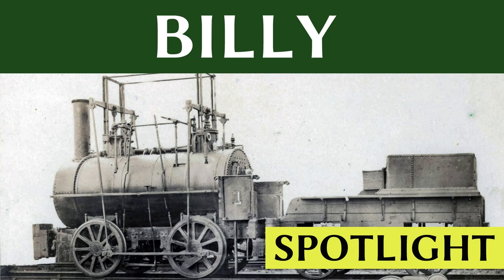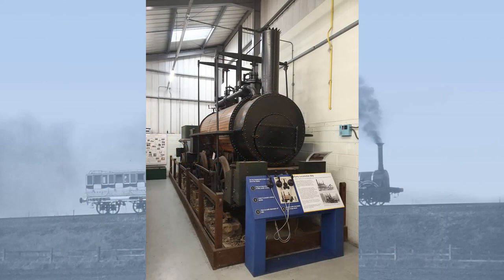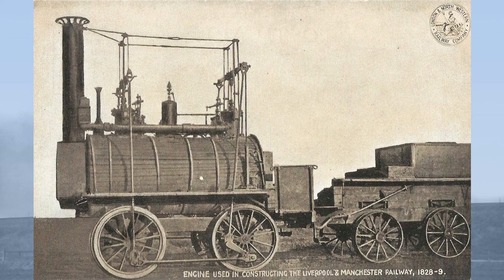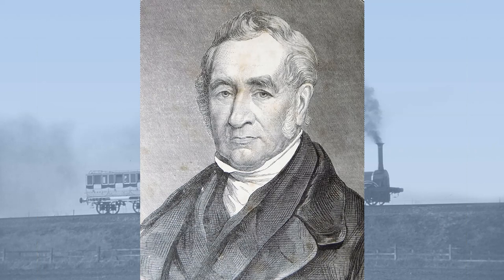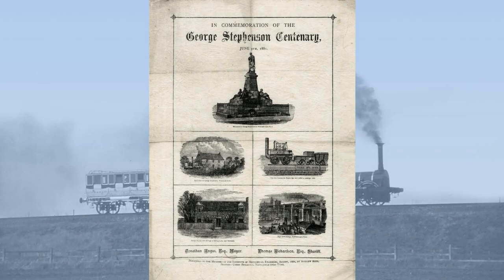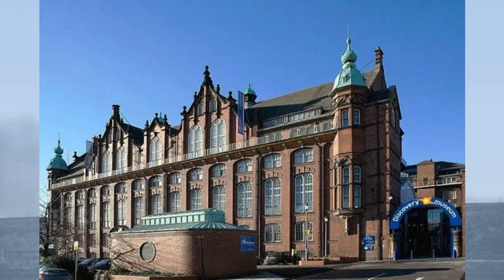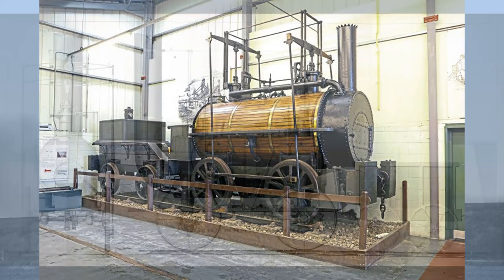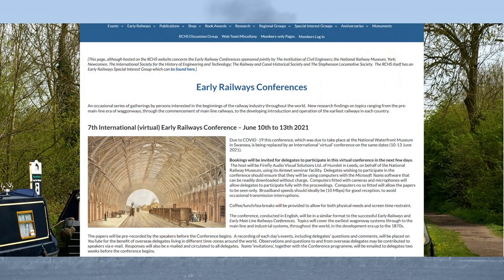Spotlight: Killingworth Billy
Killingworth Billy was for a long time thought to have been built in 1826 by Robert Stephenson & Co. New research, however, has shown her to be ten years older and therefore the third oldest railway locomotive in the world!